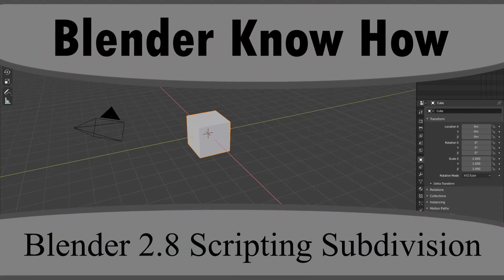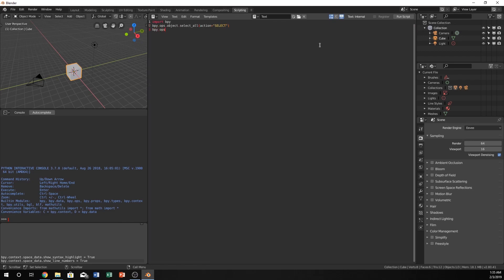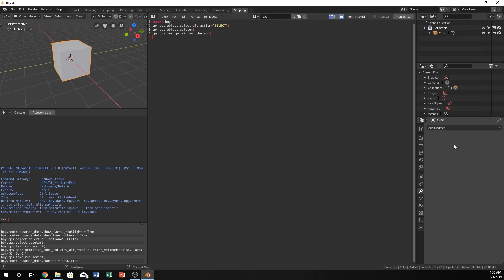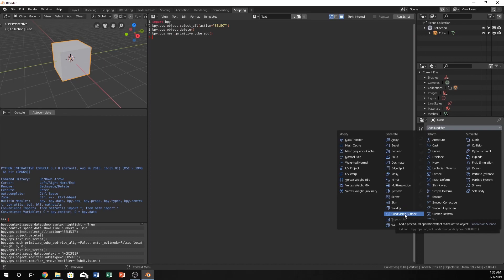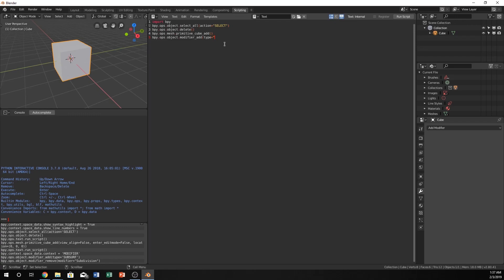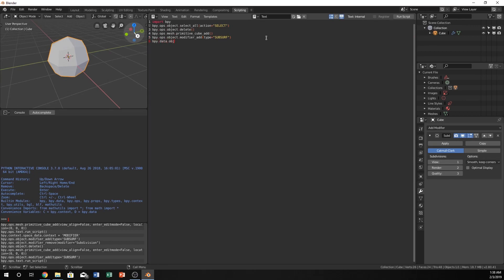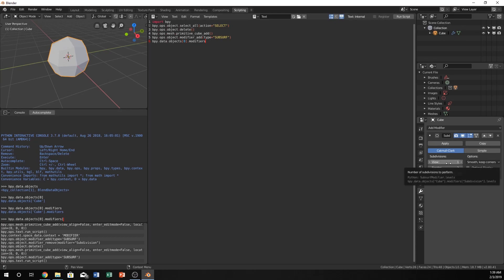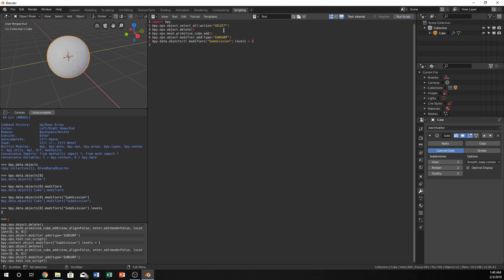Blender 2.8 Scripting Subdivision Modifier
How to use the subdivision modifier within scripting in blender 2.8